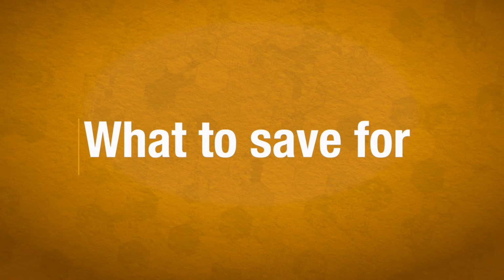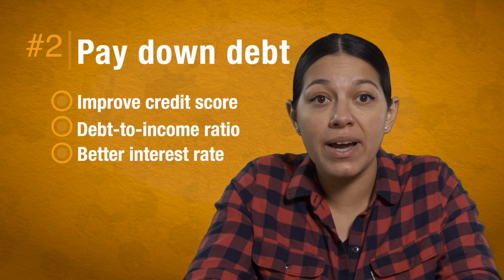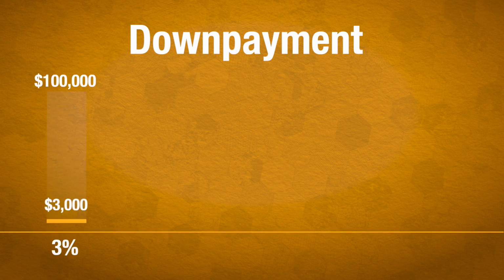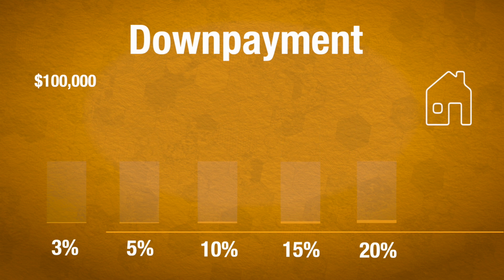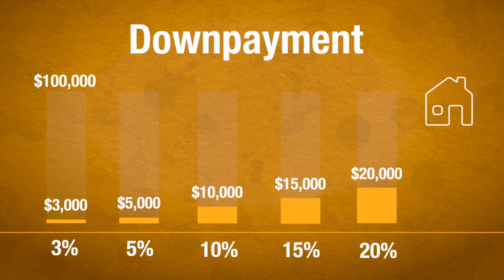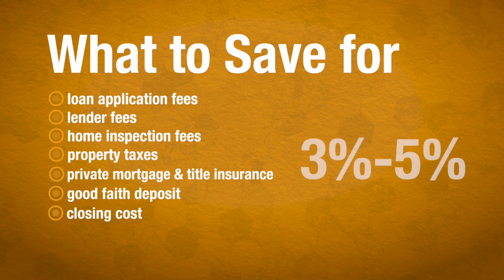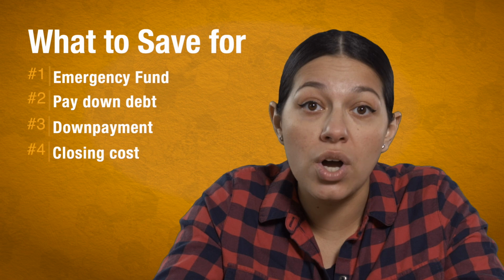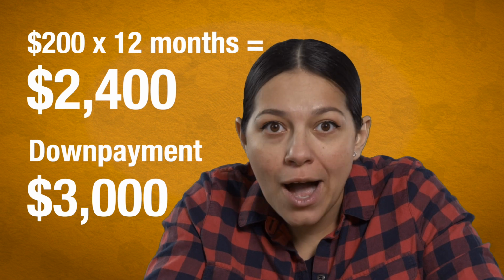Saving for your first home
Savings is the real key to your new home. In this video we'll talk about savings goals and share a few tips on how to save and what you are saving for when it comes to buying a home.